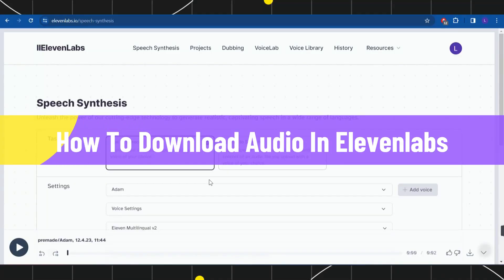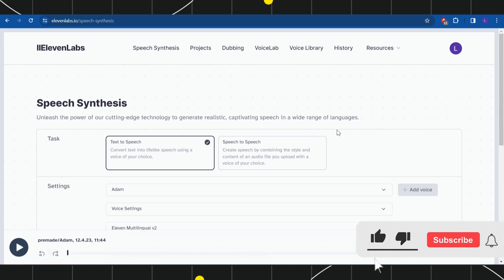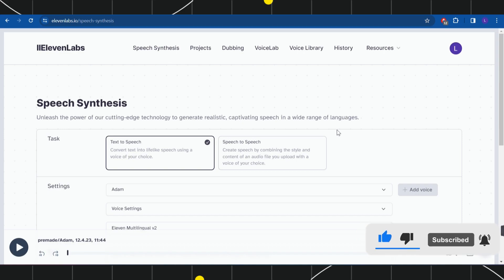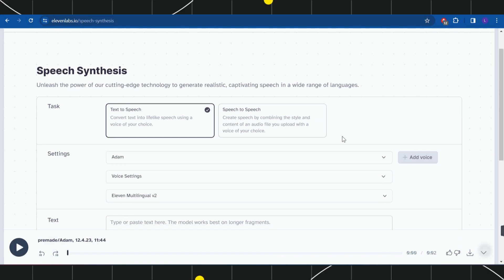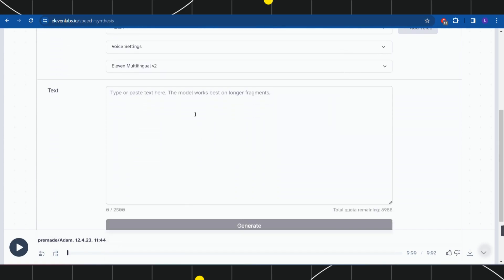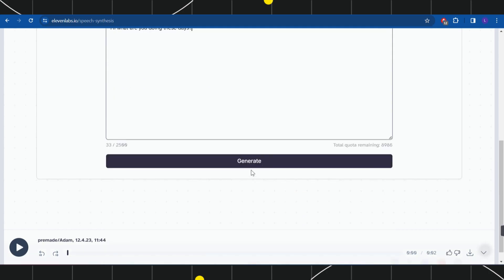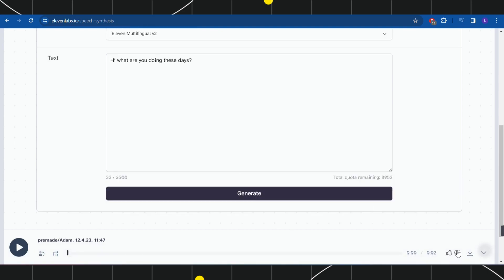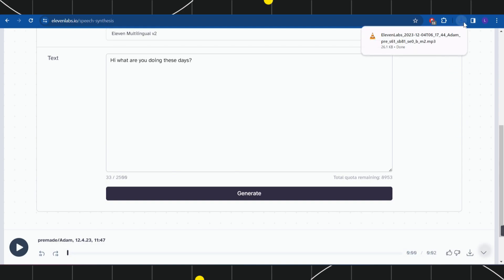How To Download Audio In Elevenlabs (2023)